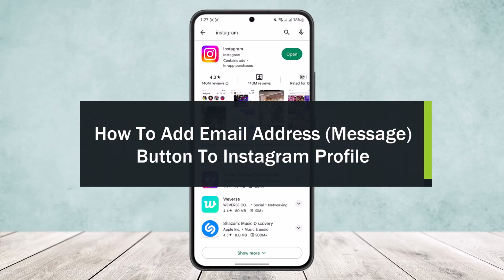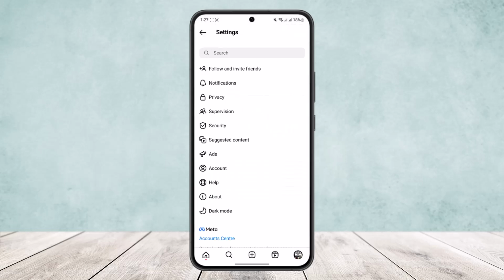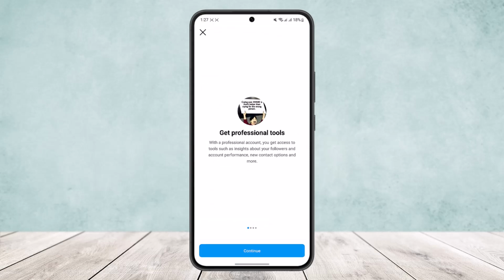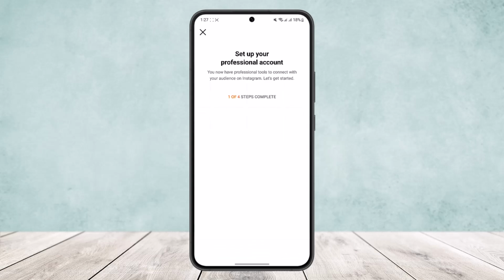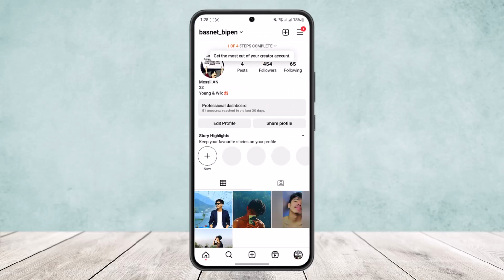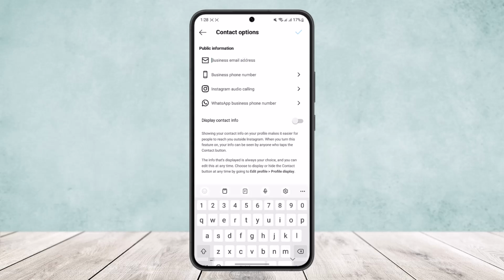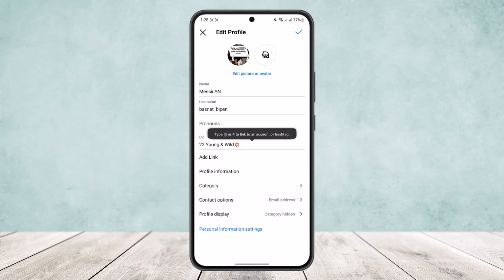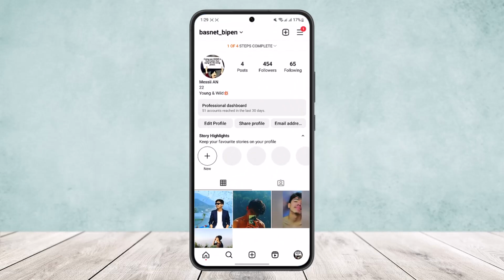How To Add Email Address Message Button To Instagram Profile ! [EASY STEPS]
So just make sure to watch this video till the end.

~ Video Chapters:
0:00 Introduction
0:09 Switch account Type
1:02 Add Email To Profile
1:49 Outro